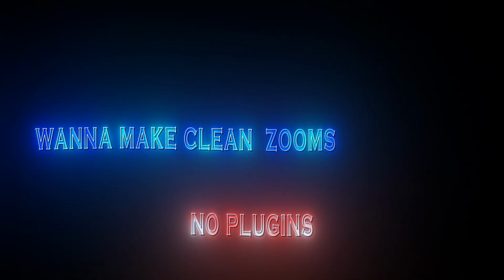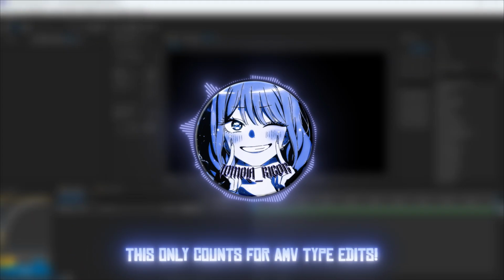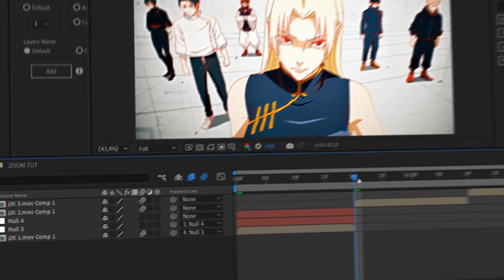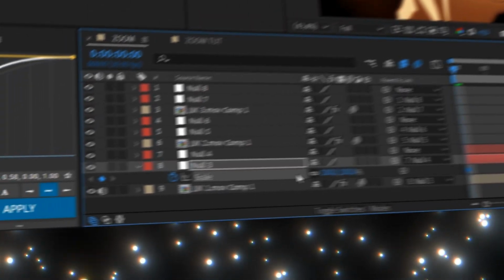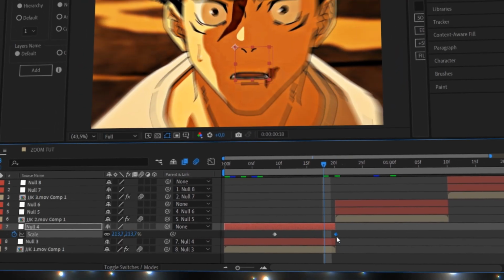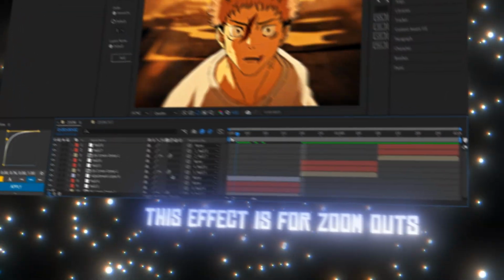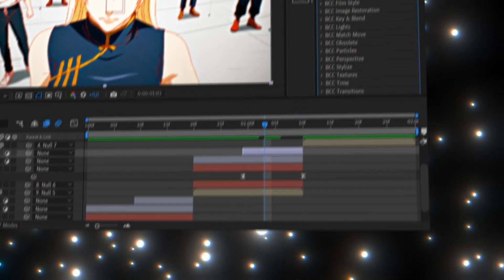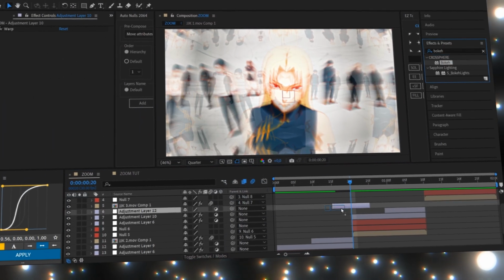HOW TO MAKE CLEAN ZOOMS WITHOUT PLUG-INS IN AFTER EFFECTS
HOW TO MAKE AMV EDITS